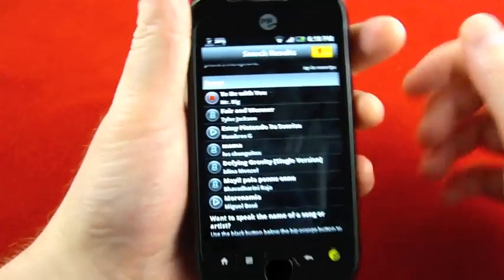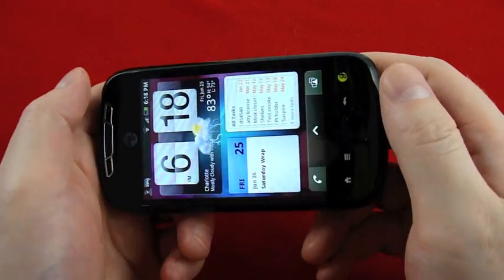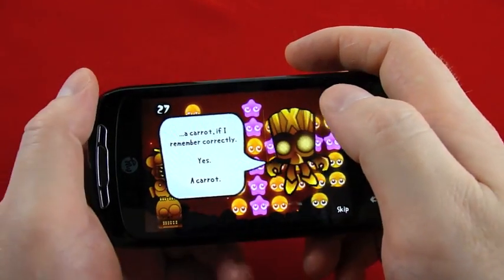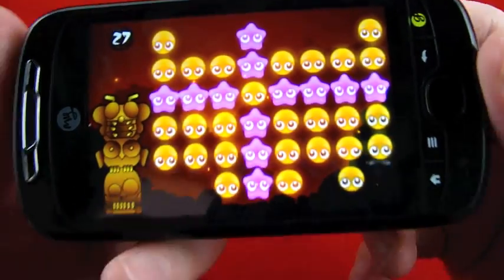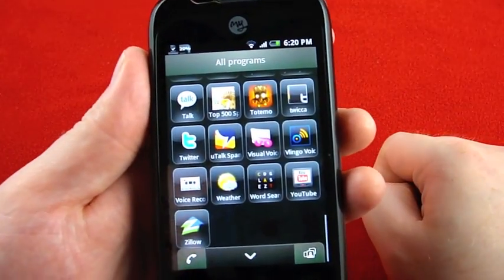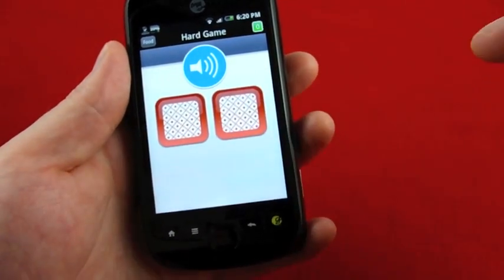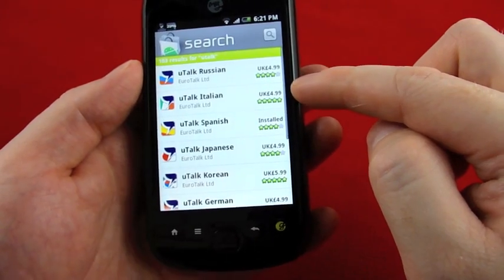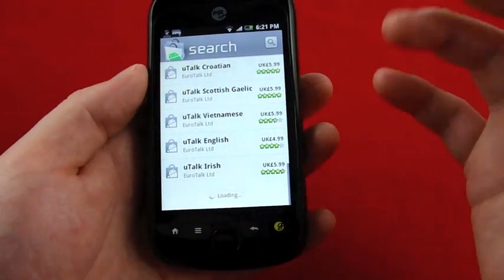myTouch 3G Slide (T-Mobile) Questions & Requests, Part 3